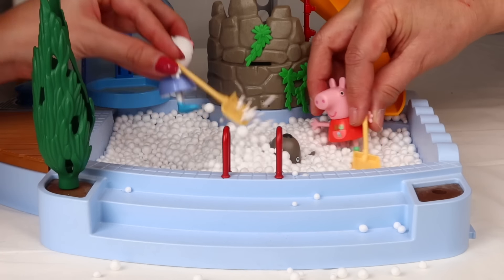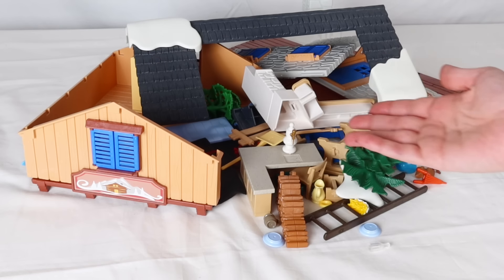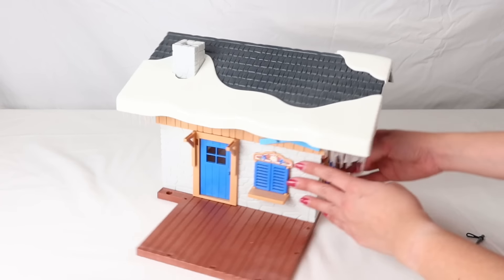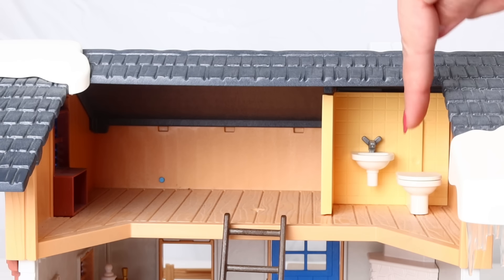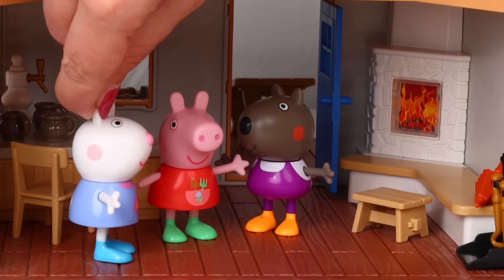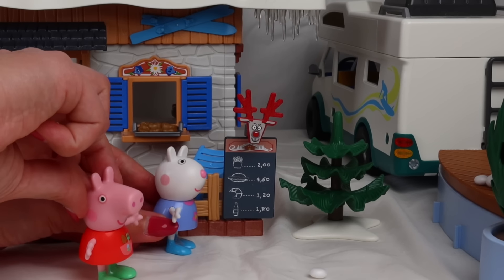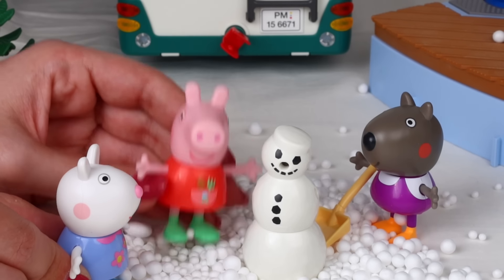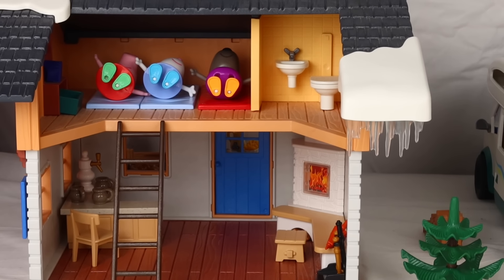PEPPA PIG at the SNOW | Toy Learning Video For Kids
Peppa Pig goes on a trip to the snow with her friends to play in the snow, learn how to ski and have lot's of fun!
Educational video for children of all ages, where they can learn about forgiveness, apologizing to friends and have fun in the snow while being safe.

fun in the snow
Peppa Pig Snow
Peppa and friends
Peppa's toy

Doodle Doo TV is a channel made for children, with educational and fun videos, safe for all children.